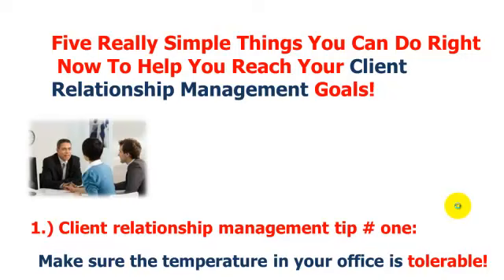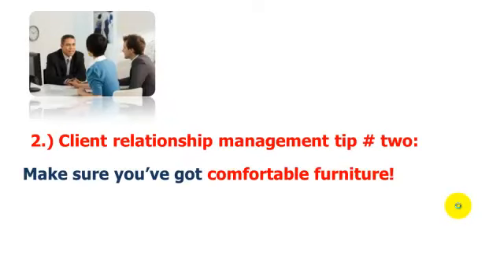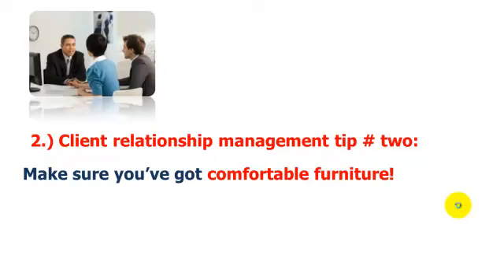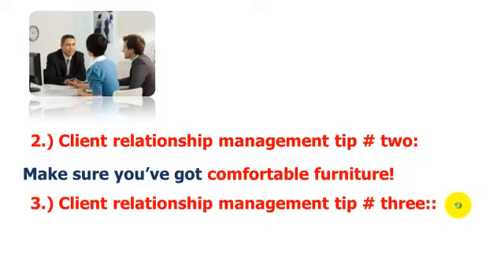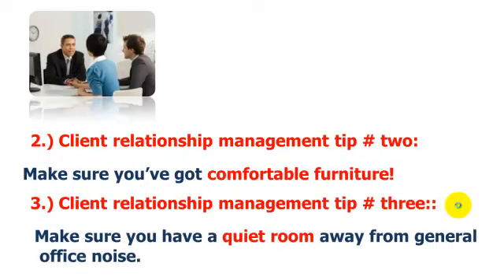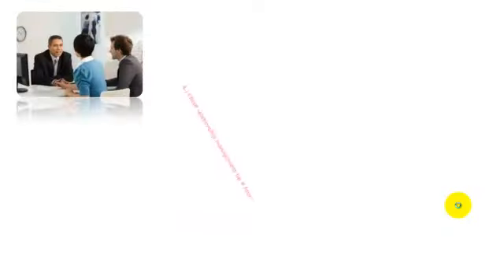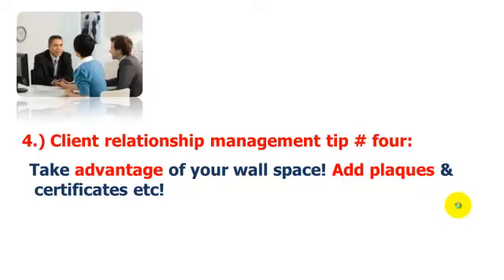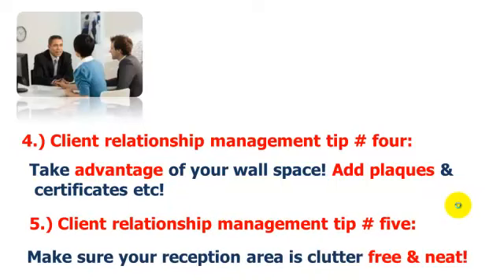Client relationship management: Five things you can do to improve yours!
In this tutorial you will discover how to reach your -client relationship management- goals, by following five incredibly simple tips!
And none of them are overly time consuming. Nor are any of them, extremely complicated.